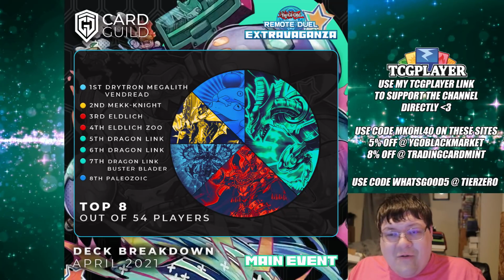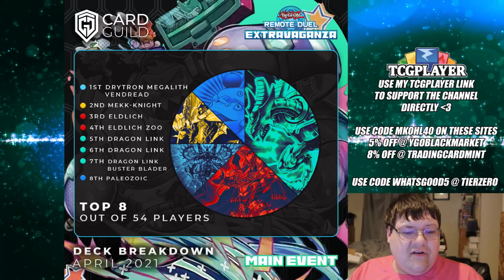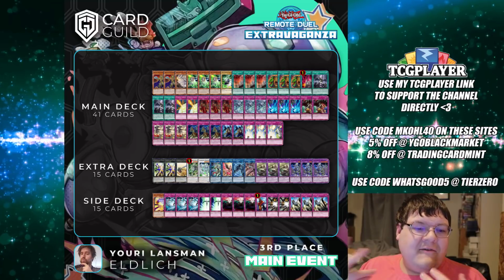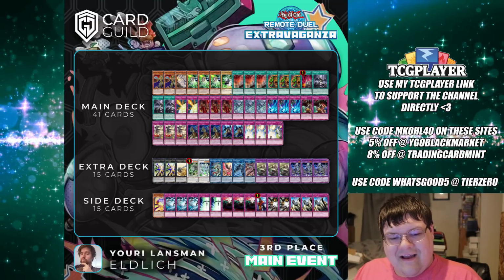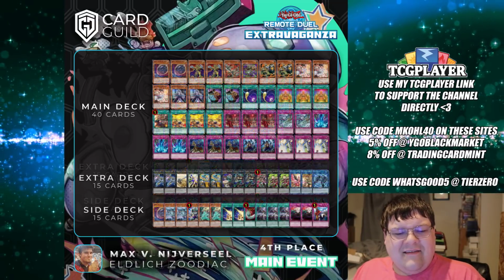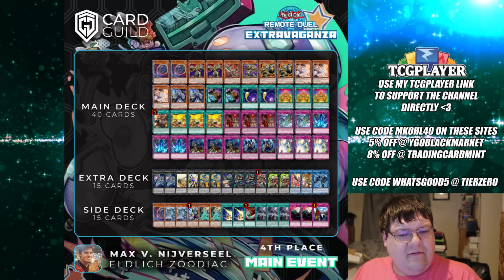Vendread & Drytron Team Up!? Paleo Frogs!? Yu-Gi-Oh! Extravaganza BE Breakdown April 2021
Were going to be looking at a set of Extravaganza results I forgot about. The rogue from this event was pretty AWESOME. I didn't expect to see new innovations with Drytron until Diviner honestly. We also got paleofrogs of all decks!? What do you think about this event?